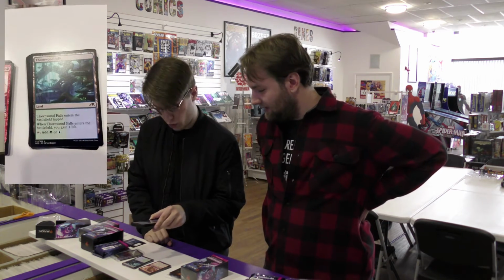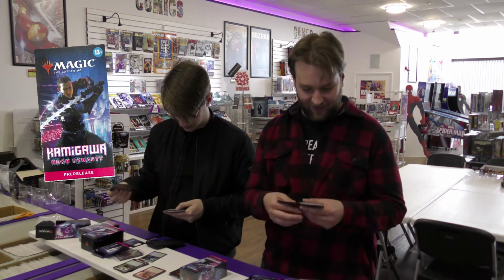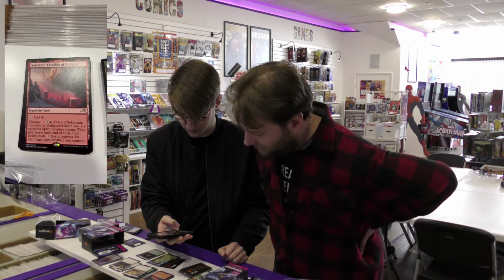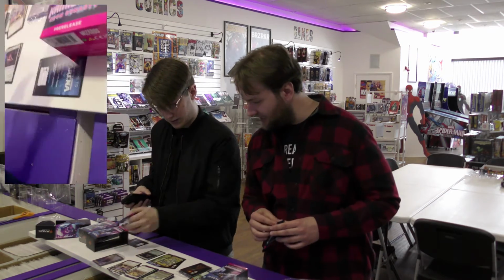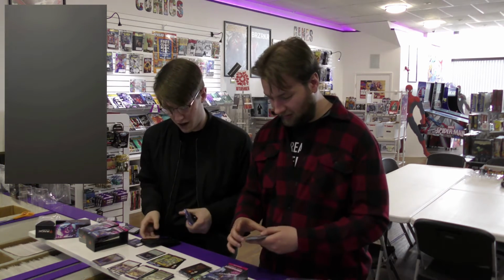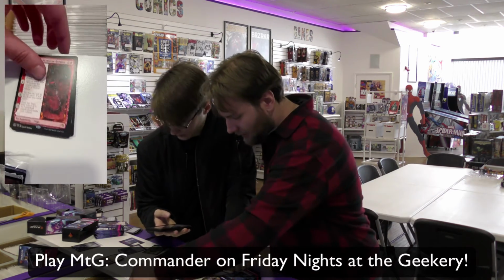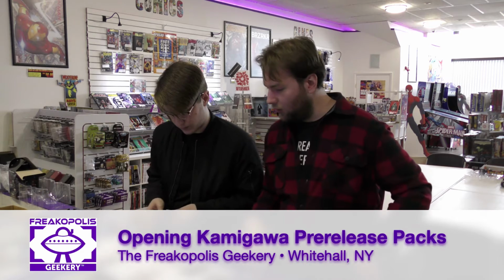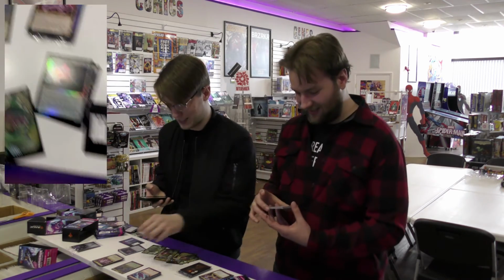Opening Kamigawa Prerelease Packs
We have some prerelease packs and want to see those sweet promo cards. We open up a few boxes and see what we get.